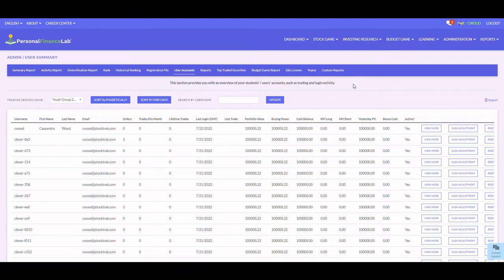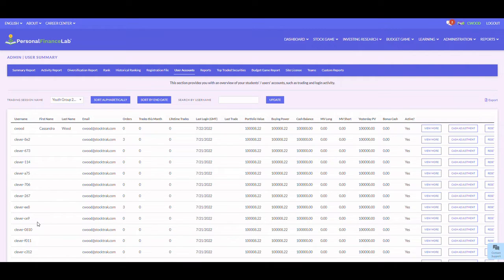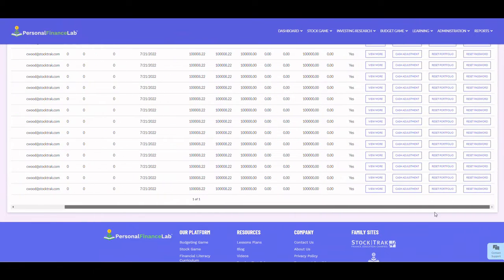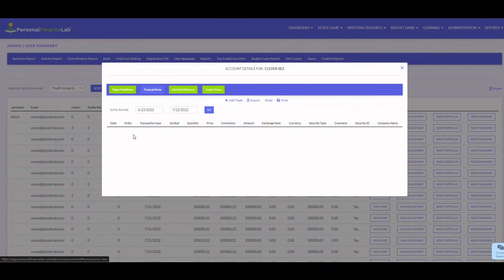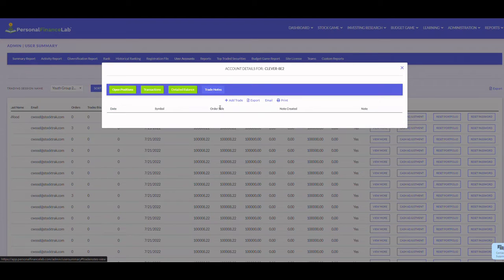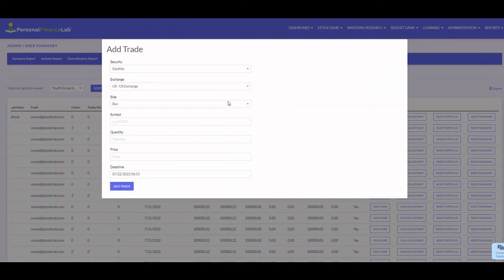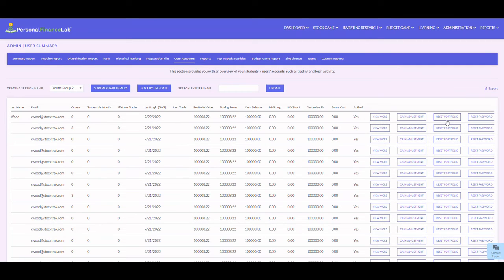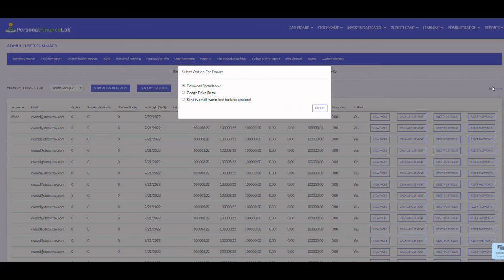User Summary Report Tutorial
In this video. we provide a brief overview of the User Summary Report, how to use is it and where to find it on the platform.
This report is available for all teachers to purchase a site license for PersonalFinanceLab.